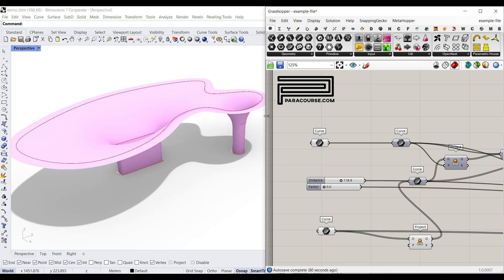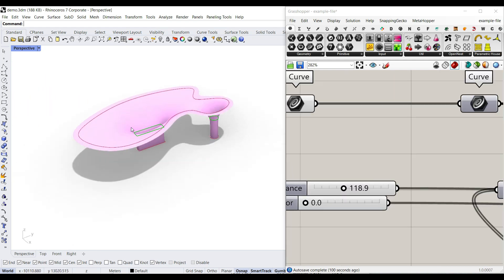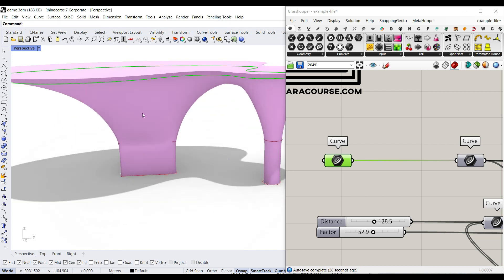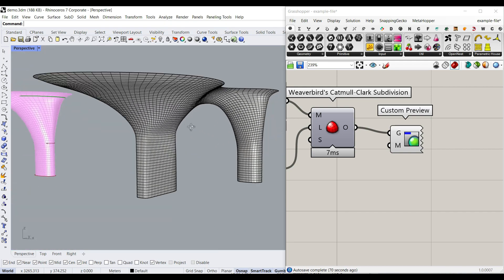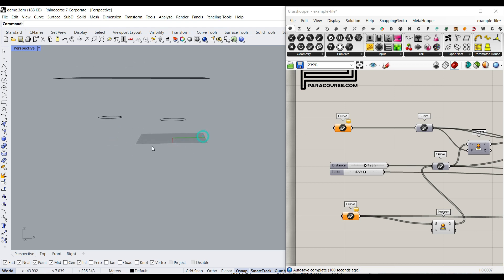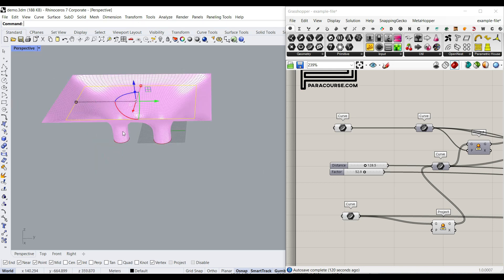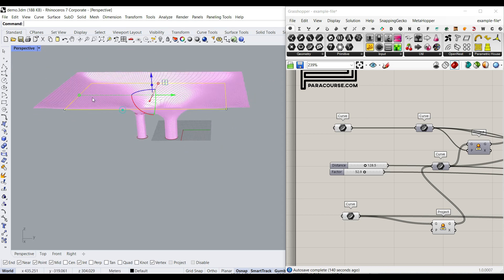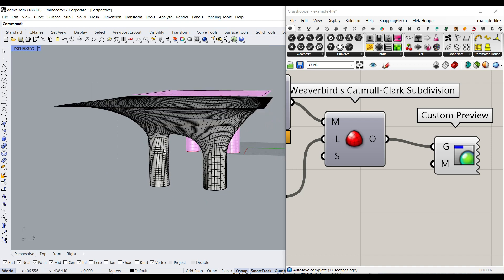Grasshopper Kangaroo Tutorial (Mesh Pavilion)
In this Grasshopper Kangaroo tutorial, we will model a parametric mesh pavilion by simply defining the top curve and the location and profile of the columns.